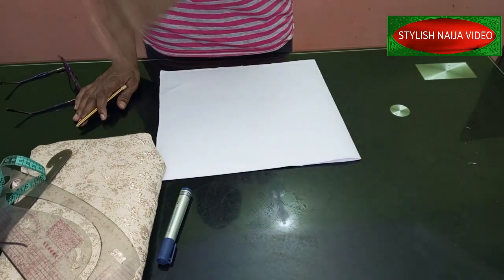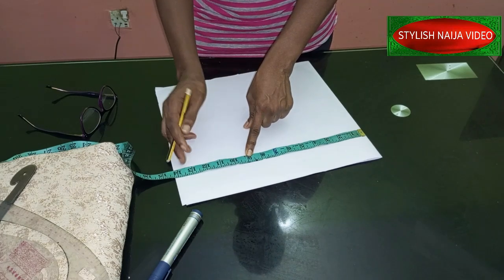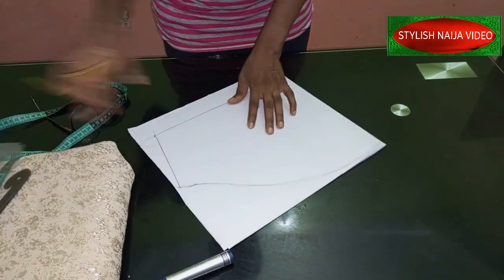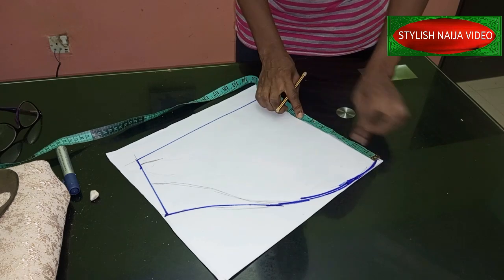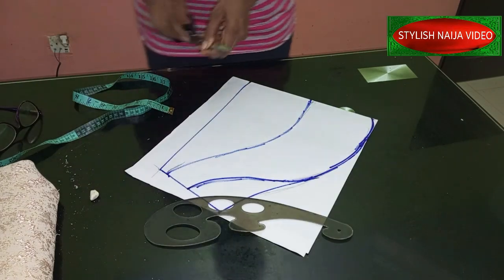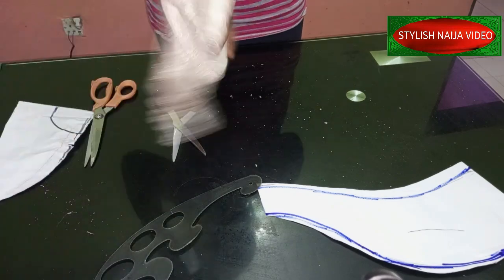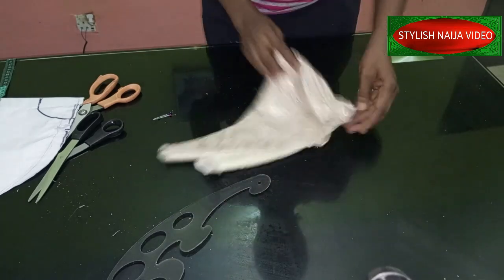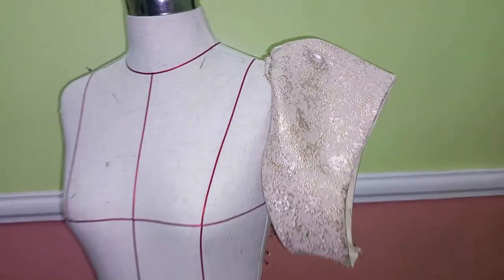HOW TO MAKE TRENDY EXAGGERATED CAP SLEEVES